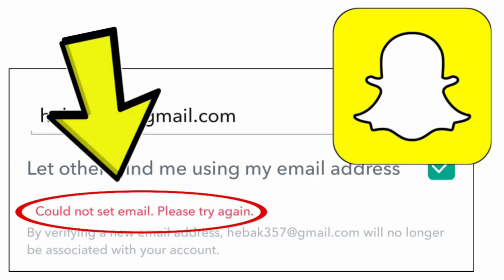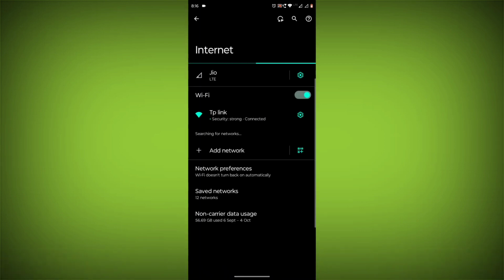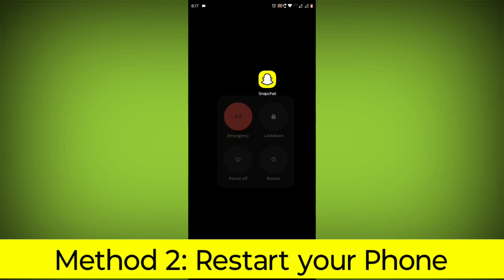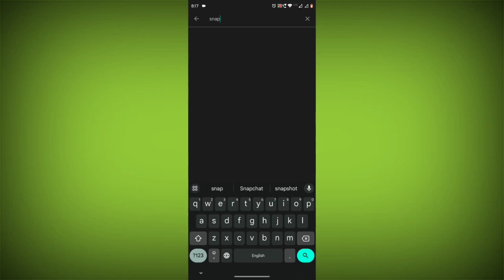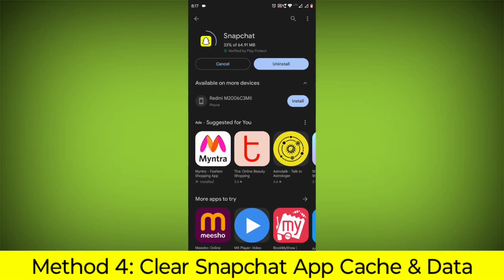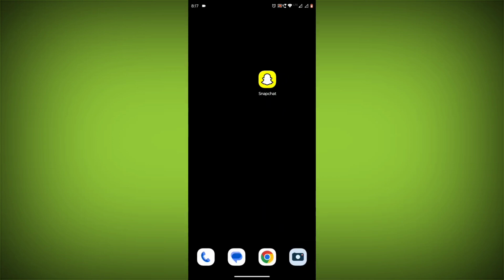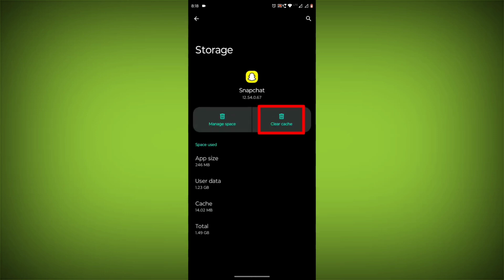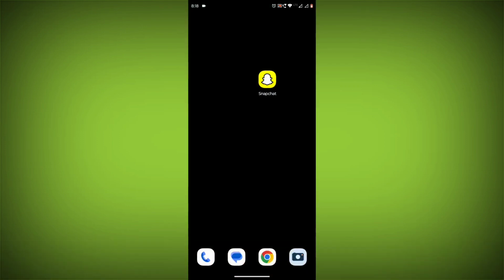How To Fix Snapchat App Could not set email. Please try again. Problem Solved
Talk soon,
Abid Akay